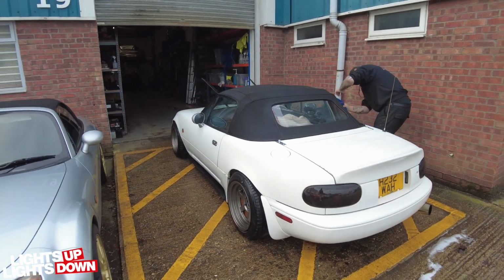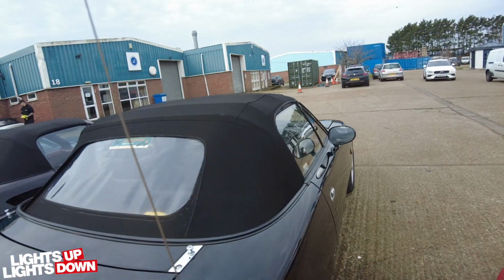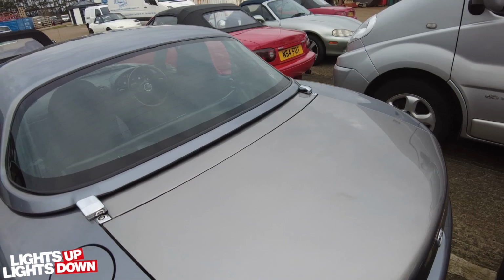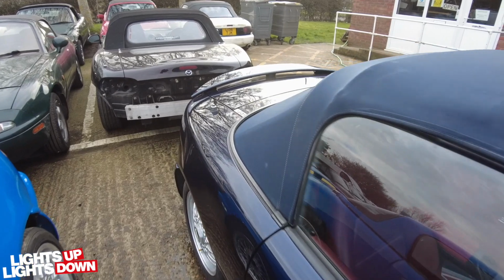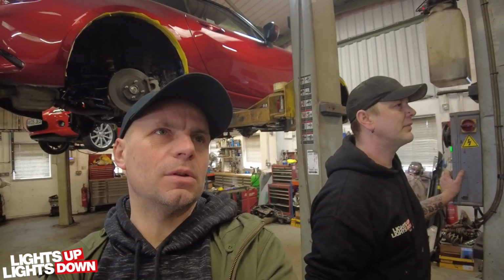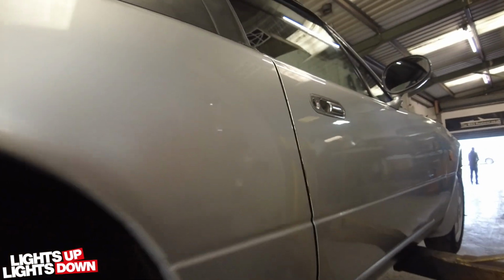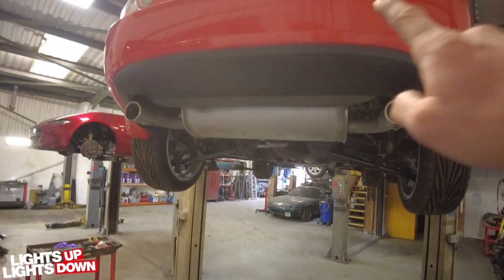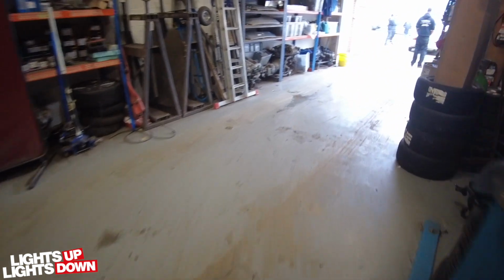More MX5 Fun - Whats going on in the workshop 73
In this Episode, Roy fits wide arches to a Mk1 MX5, Ashlee is fitting wildwood brakes to a Mk4 MX5 and more!